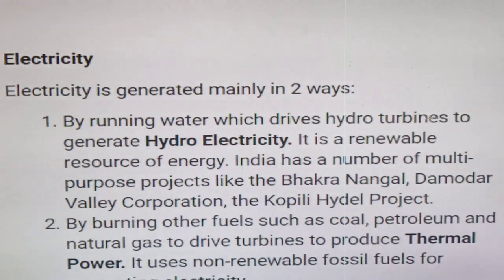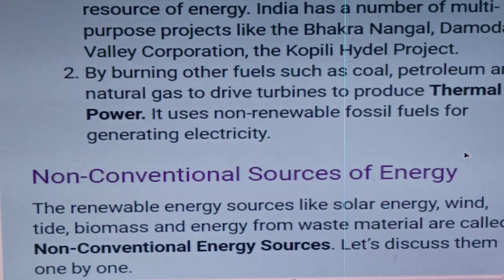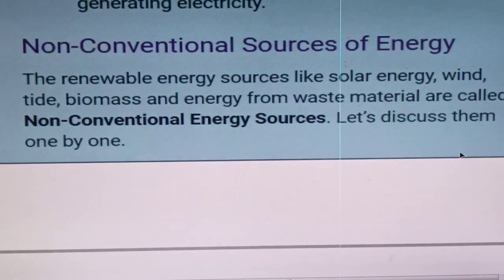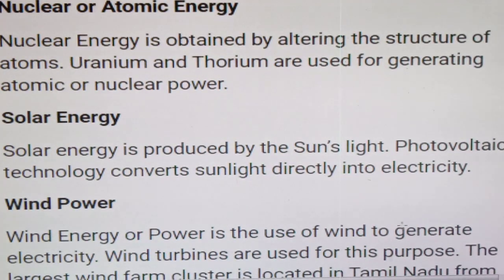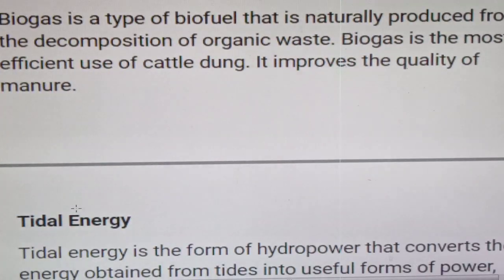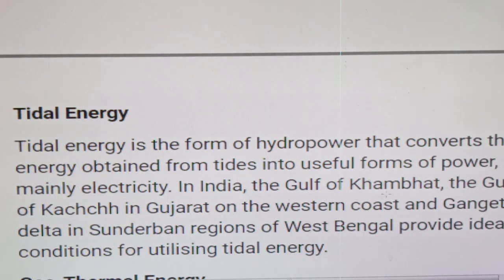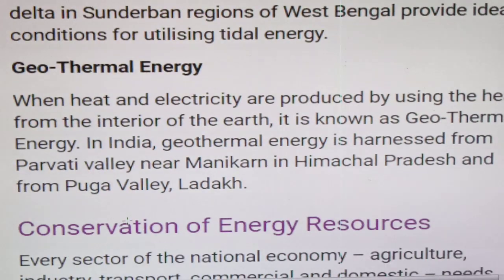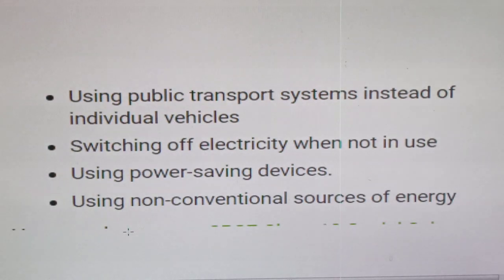Class-10 Minerals and Energy Resources